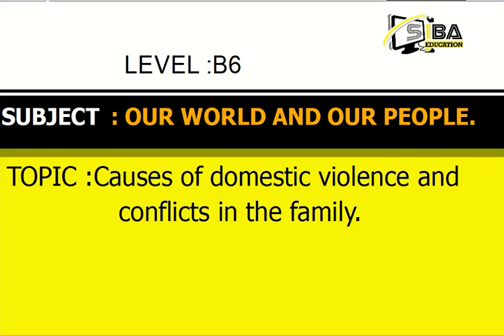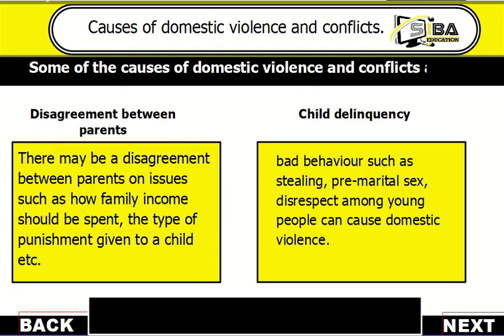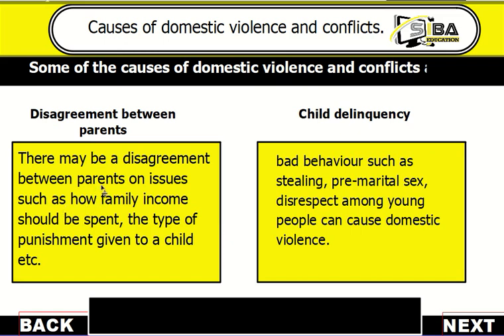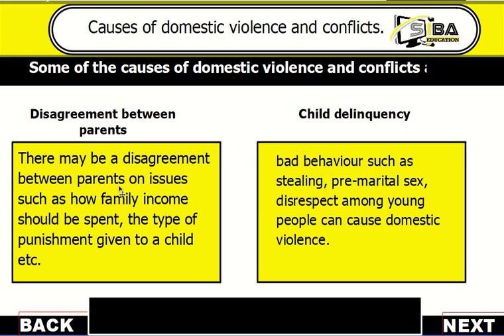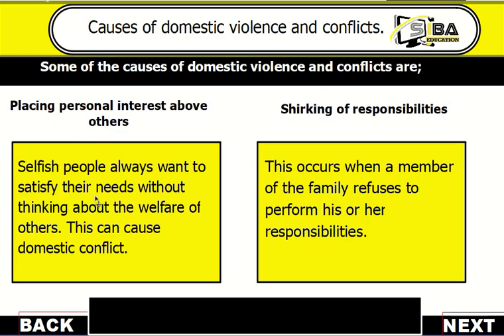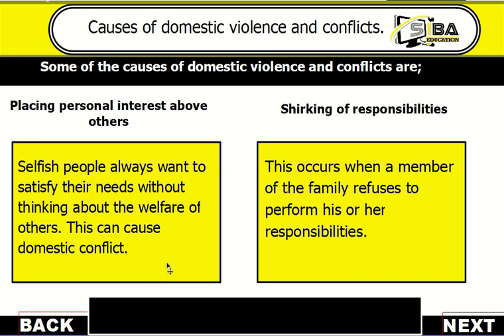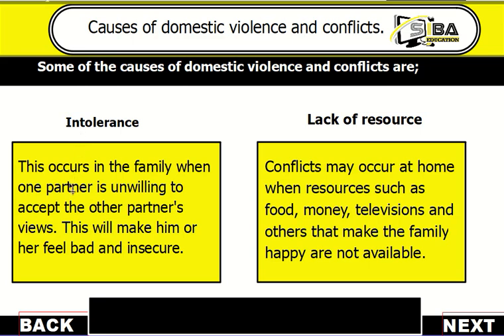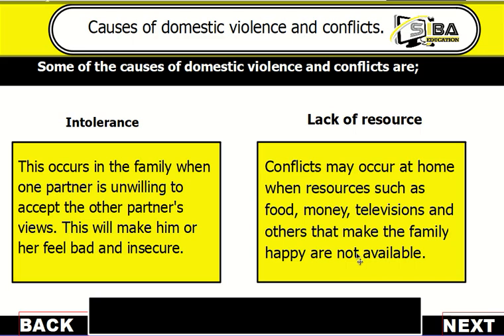DOMESTIC VIOLENCE AND CONFLICTS OWOP.B6.4.1.1.2.A2 BY ODD with exercises on